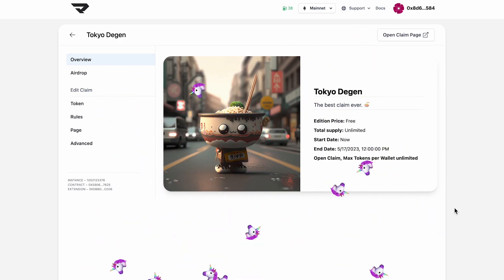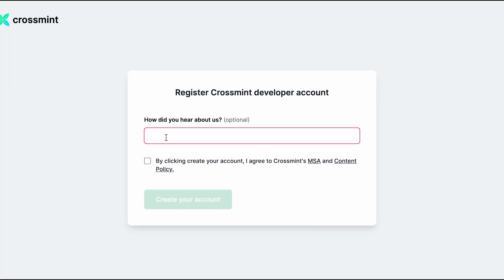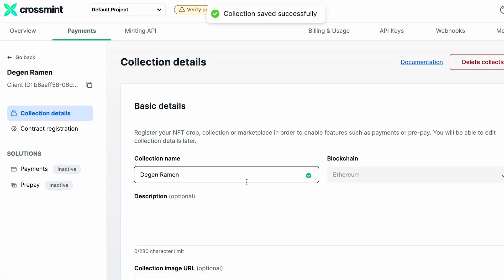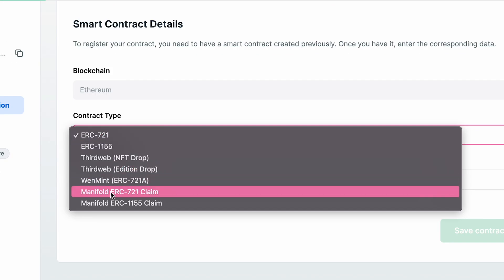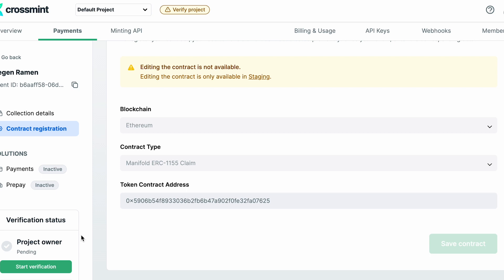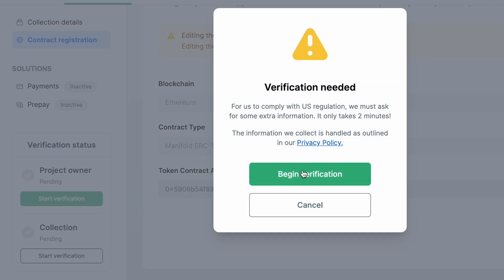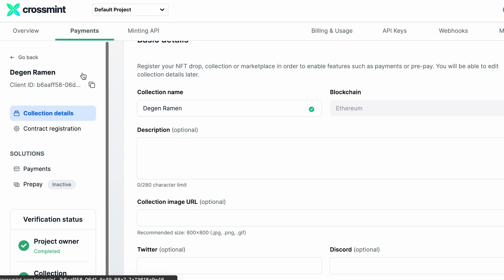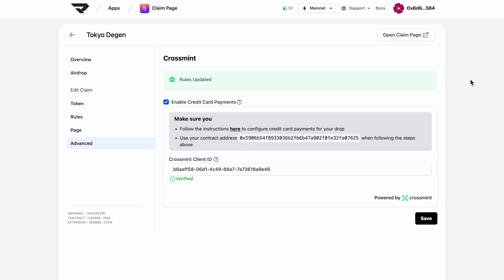Enable Credit Card Payment for your Claim Pages!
Enable Credit Card/Apple Pay to your Claim Pages!